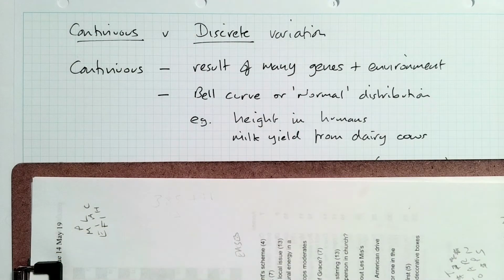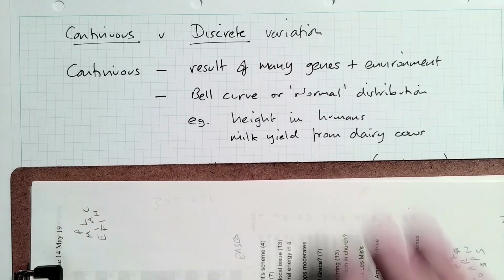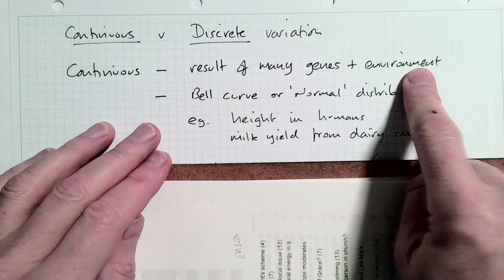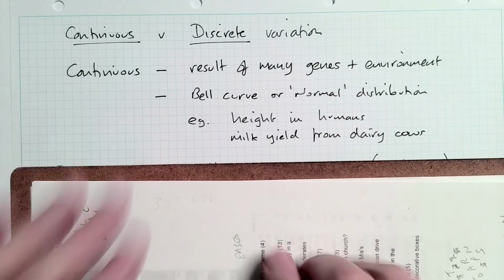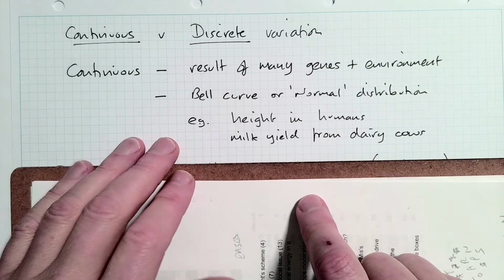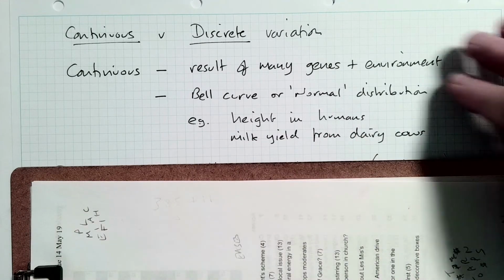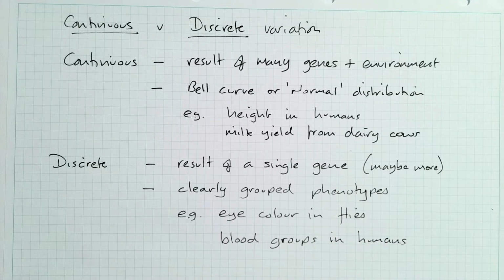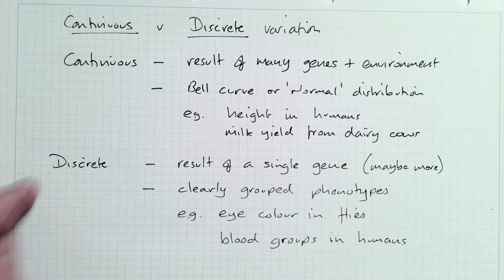MO004 Variation continuous v discrete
In this video I explain the difference between discrete and continuous variation. In less than 10 minutes!